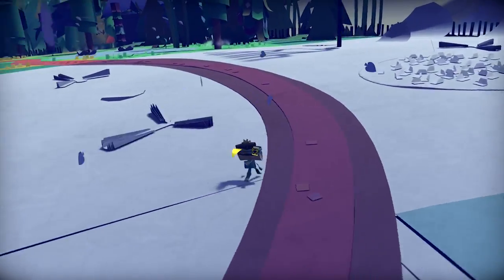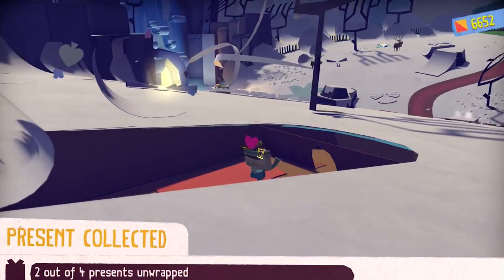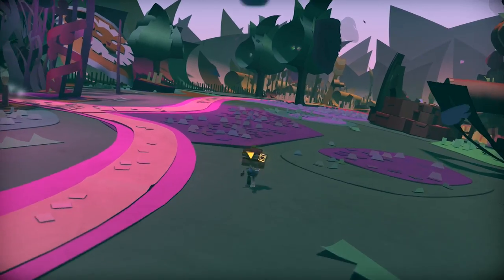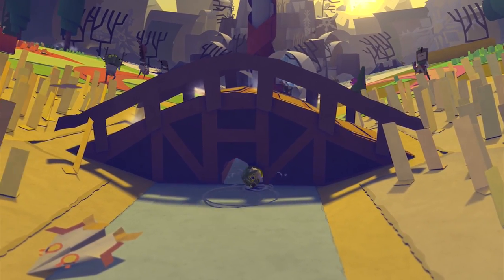[100%] Chapter 3B & 4B - Cleanup Collectibles! ~ Road to Platinum! [PS4] Tearaway Unfolded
Welcome to the Road to Platinum series for Tearaway Unfolded. This is a free PS PLUS March 2017 game! This is a fun little adventure game where you play as the hero paper-dude and finds a way to save the paper world!

PLATINUM ROADMAP
1. Play through the levels
2. 100% each level (all collectibles)
3. Complete miscellaneous actions throughout the game

*Requires ball & fly abilities for 100%
-- CHAPTER 3B - MAYPOLE FIELDS --
Hidden Confetti #3 - 0:03
Hidden Confetti #4 - 0:30
Red Present #2 - 3:00
Blue Present #6 - 3:21
Red Present #3 - 4:30
Hidden Confetti #5 - 4:58
Hidden Confetti #6 - 5:09 to 6:47
Red Present #4 - 5:09
Blue Present #7 - 6:47
Ghost Picture #4 - 7:40
-- CHAPTER 4B - ST. SMITHIN'S MOOR --
Red Present #8 - 8:16
Blue Present #2 (Misplaced Gopher) - 9:10
Red Present #9 - 17:03

Add us on Facebook: JY Channel
Add us on PSN: JYTrophies